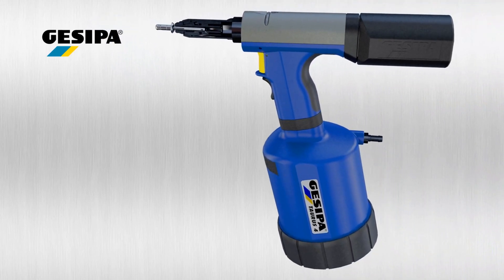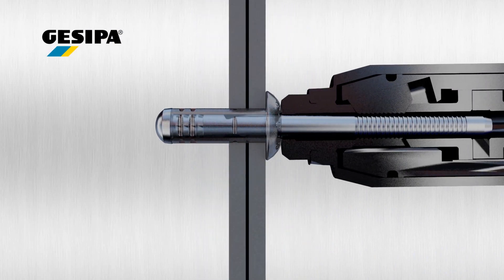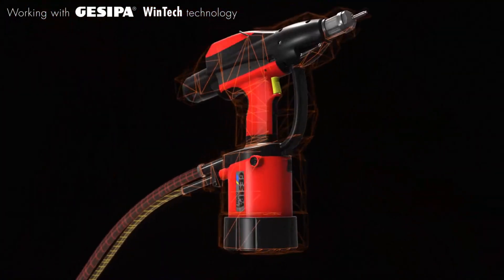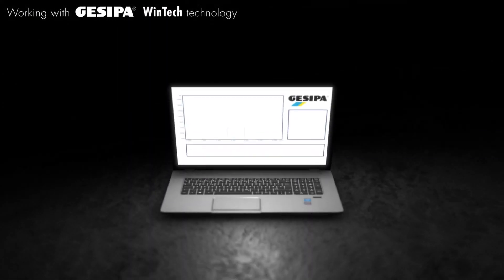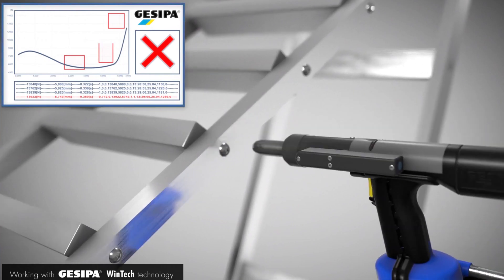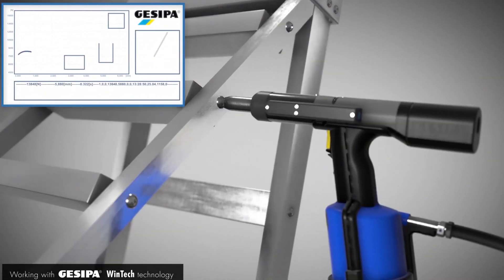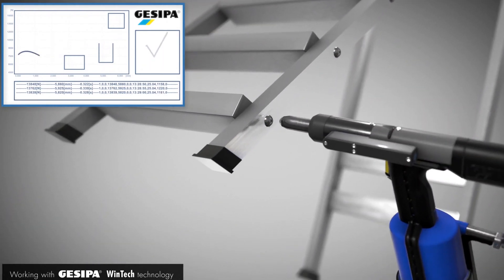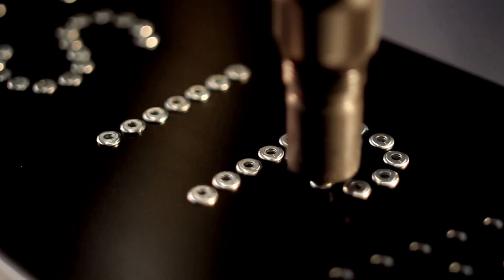GESIPA Process Control Tooling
In the production of safety critical components as well as in automated setting processes, GESIPA® tools with process monitoring can facilitate monitoring and documentation of the setting process. The three window process monitoring technology is ideal for complex joining.